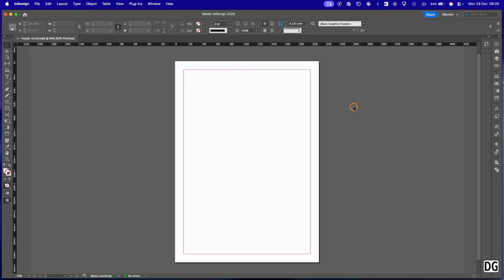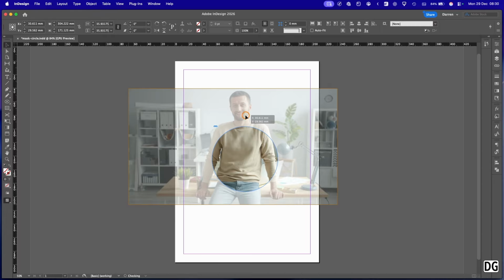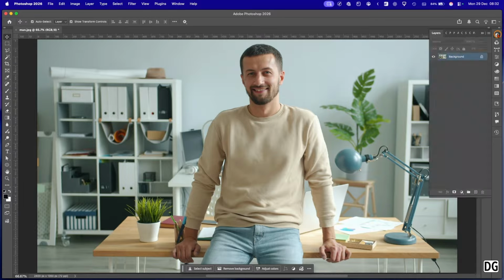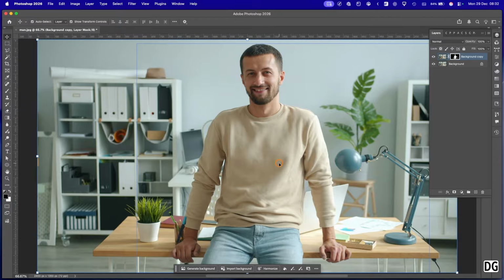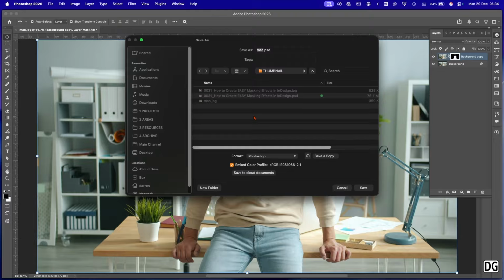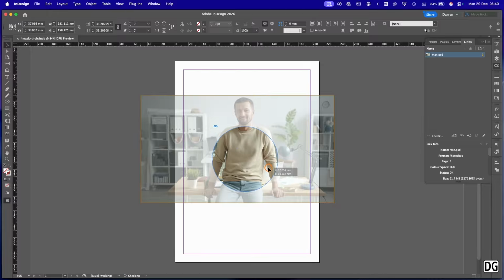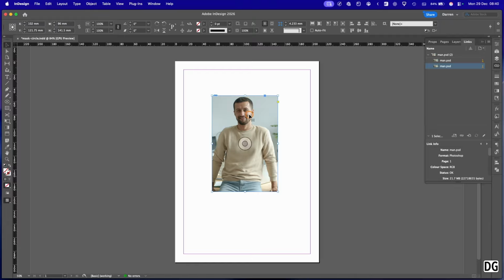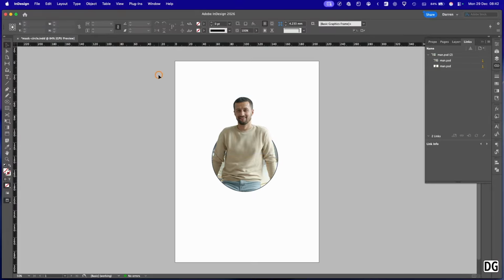How to Create EASY Masking Effects in InDesign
Learn how to create easy masking effects in Adobe InDesign with this step-by-step tutorial. Discover simple techniques to mask images and shapes for cleaner, more professional layouts. Perfect for both beginners and experienced designers looking to streamline their InDesign workflow.

In this InDesign tutorial, I’ll guide you through the essential steps to achieve clean, professional masking effects using InDesign’s built-in tools. You’ll learn how to use frames, shapes, and image fitting options to create stunning, polished designs quickly and efficiently.

What You’ll Learn:

- InDesign Masking Techniques: Master the art of masking images and shapes for flawless layouts.
- Easy Workflow Tips: Speed up your design process with simple, effective masking methods.
- Professional Layouts: Create cleaner, more polished designs that stand out.
- Beginner-Friendly Steps: Perfect for those new to InDesign, with clear, easy-to-follow instructions.

Whether you’re designing brochures, magazines, or digital layouts, these InDesign masking effects* will help you achieve professional results effortlessly. Stay ahead of the curve with these practical tips and enhance your creative projects.

📺 New video posted biweekly on Thursdays!

Hi, I’m Darren Goddard, a Creative Production Specialist from the UK with over 20 years of experience in design and digital production.

On this channel, I share step-by-step tutorials, software tips, tricks, and how-to videos covering tools like Adobe InDesign, Photoshop, Illustrator, iOS, iPadOS, and macOS.

My goal is to help you get more creative, improve your skills, and make the most of the tools you already use — so you can design smarter, work faster, and boost productivity.